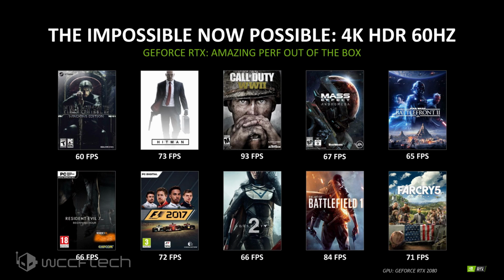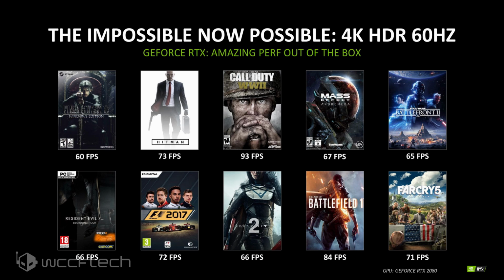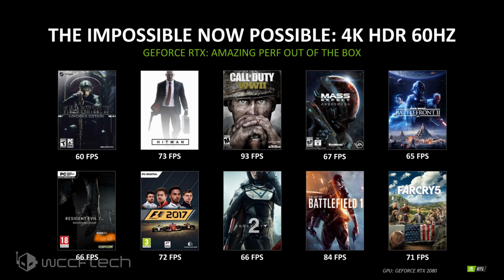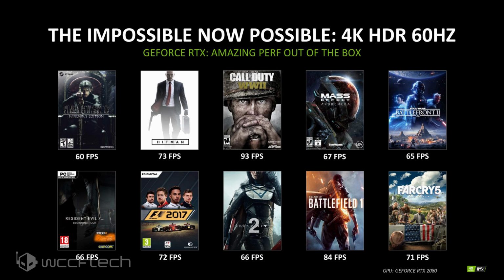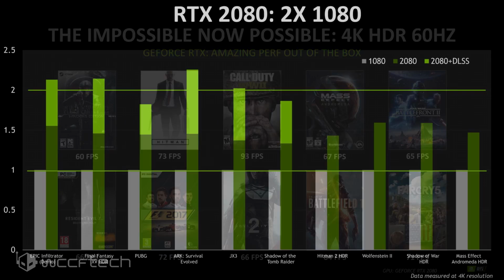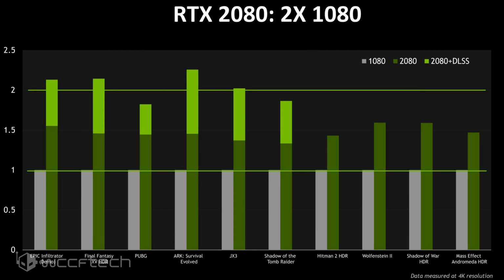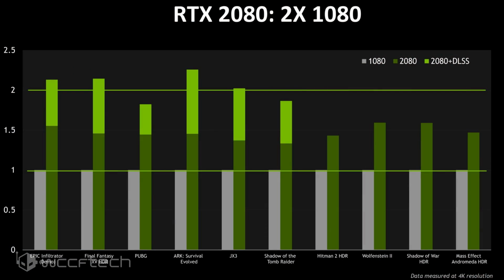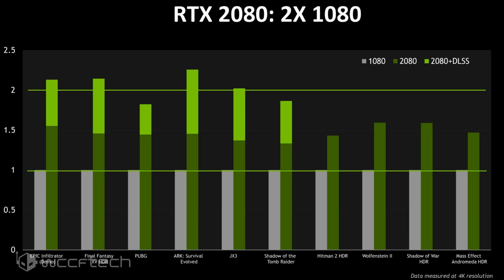GeForce RTX 2080 VS GTX 1080 Performance Revealed, Well Kind Of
The first official performance numbers of the NVIDIA GeForce RTX 2080 graphics card have been revealed and compared against its predecessor, the GeForce GTX 1080.